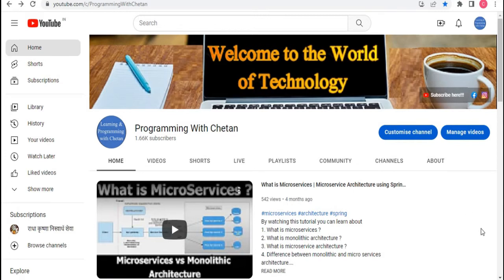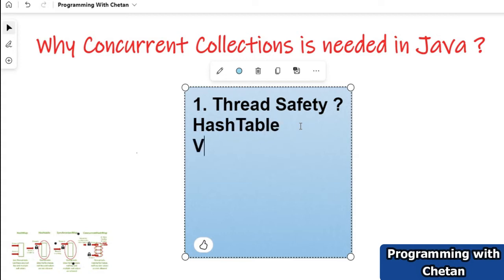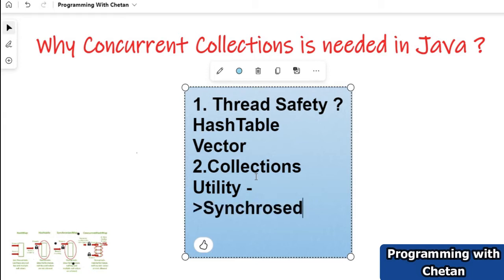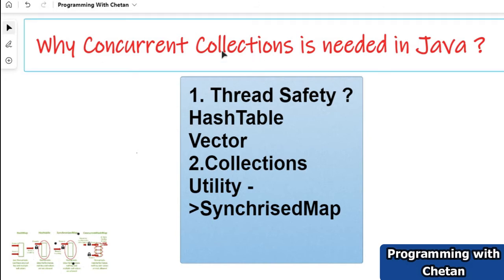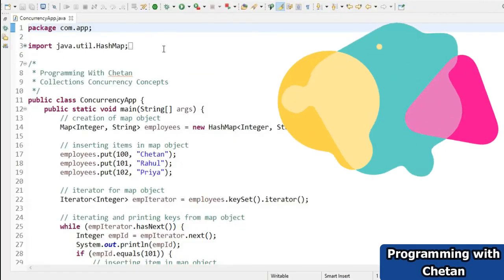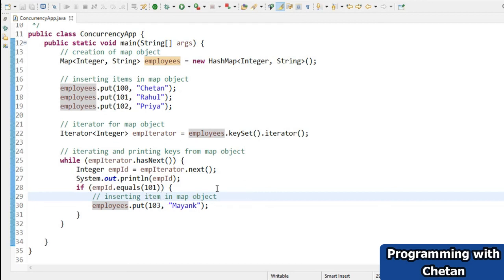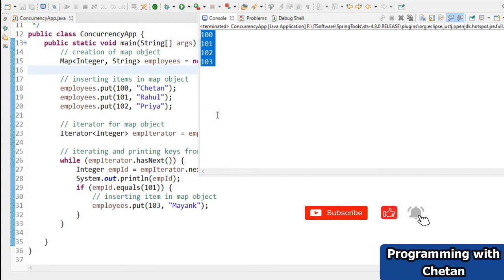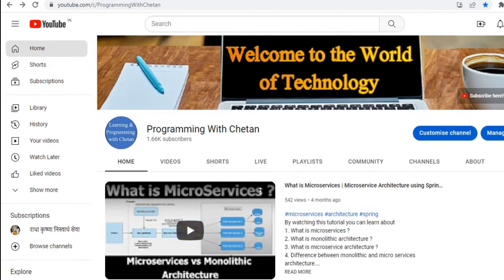Need of Concurrent Collections in Java | Concurrent Modification Exception | Concurrent Hashmap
By watching this tutorial you can understand the need of Concurrent Collections in Java and learn about the concept related to concurrent modification exception in java .